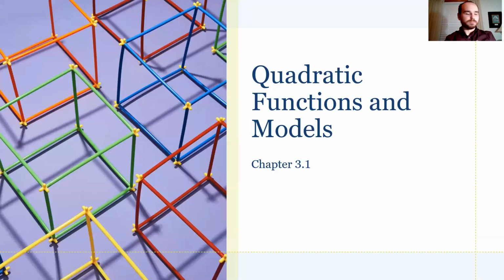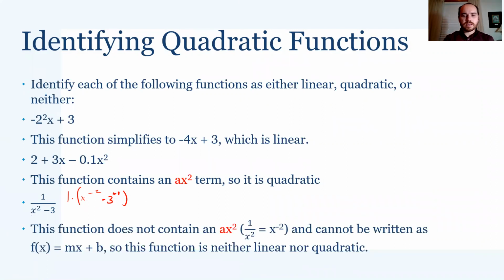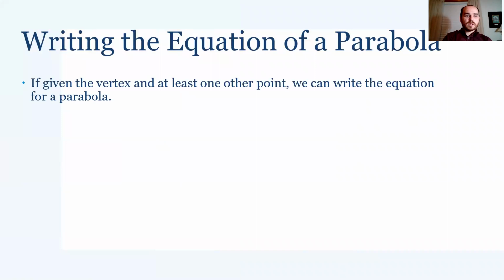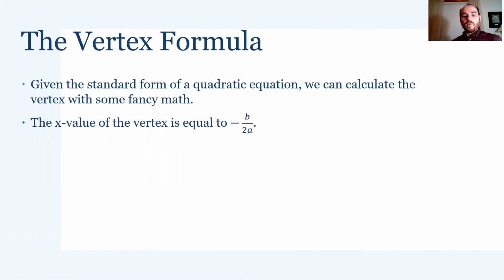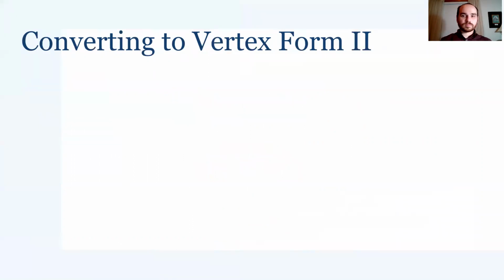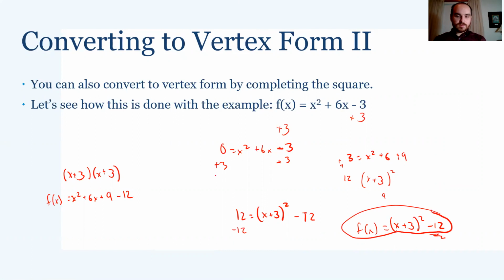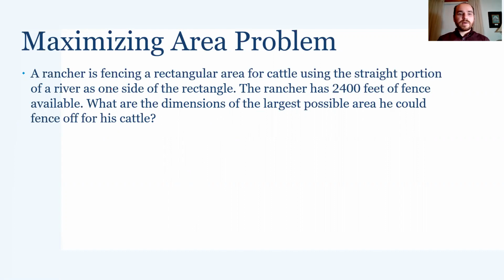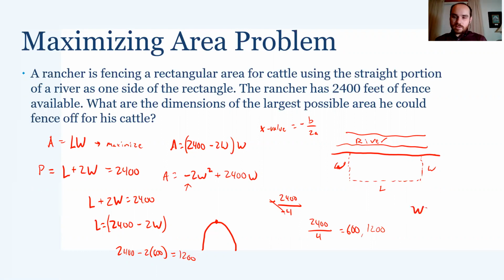College Prep Math Lecture 10/21 - Quadratic Functions and Modeling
This video looks at the basics of quadratic functions and modeling.